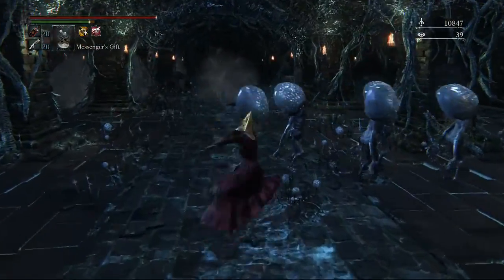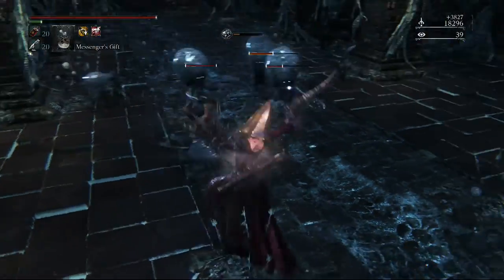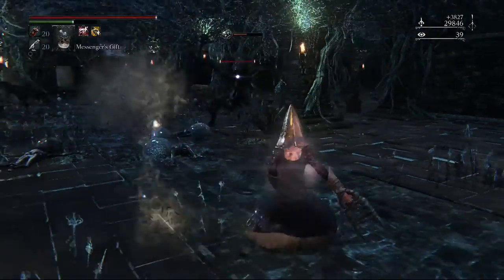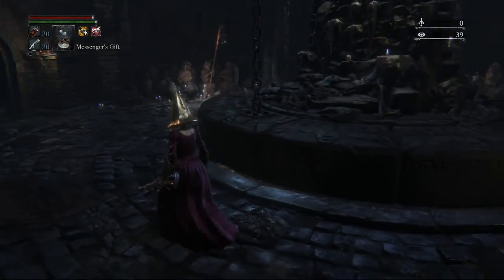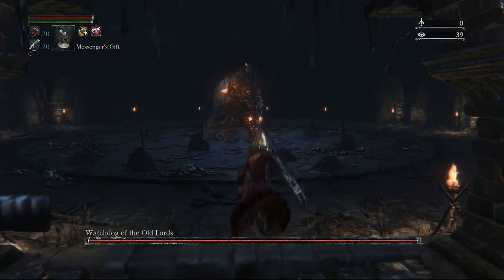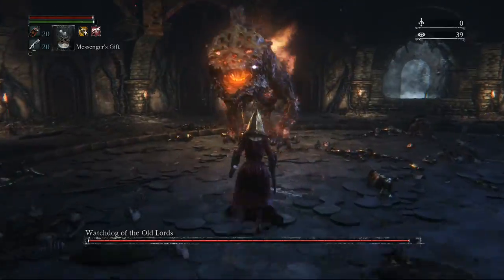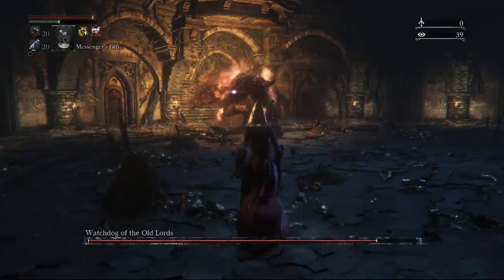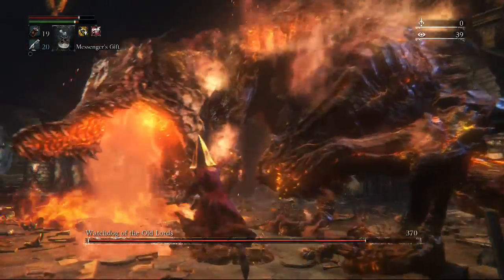Bloodborne - Random Chalice Dungeon INTRO "Leave Your Glyph!"